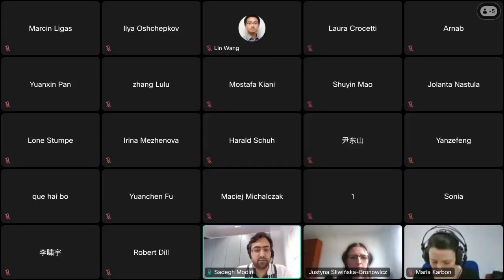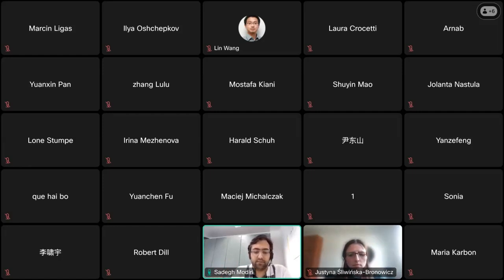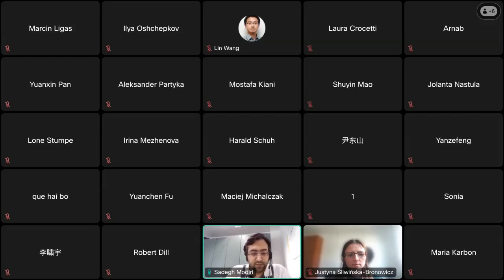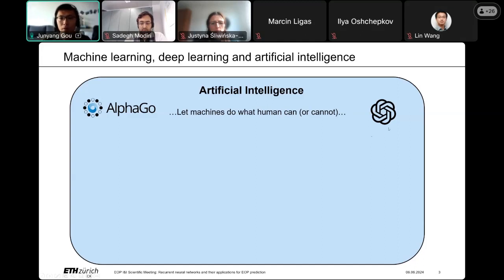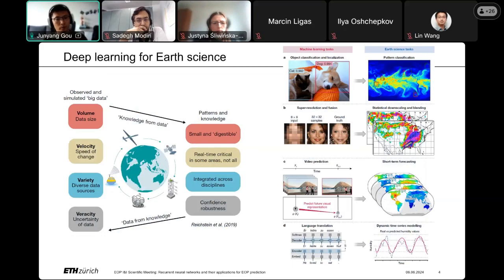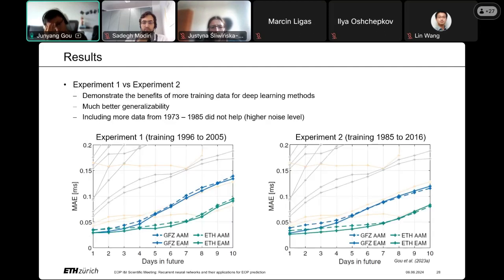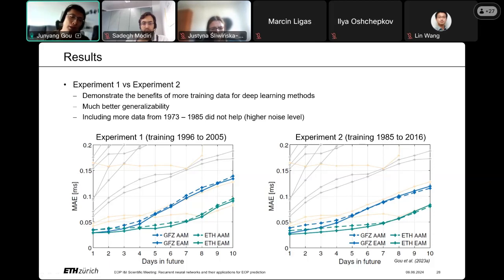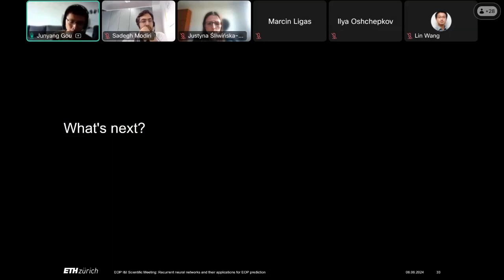Recurrent neural networks and their applications for EOP prediction | GGOS AI4G EOP I&I Webinar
This firts "Earth Orientation Parameters Innovation and Insights" (EOP I&I) Scientific Meeting (from June 6, 2024) was organized by the GGOS AI4EOP Prediction Study Group at GGOS Focus Area "Artificial Intelligence for Geodesy" (AI4G). This event aims to gather researchers and scientists to share their latest achievements and results related to Earth Orientation Parameters (EOP) prediction.

For our inaugural meeting, we will focus on the application of machine learning techniques in EOP prediction, exploring the current understanding and developments in this exciting field. We are excited to highlight our esteemed speaker, Junyang Gou, from the Institute of Geodesy and Photogrammetry, ETH Zurich, Switzerland, who will present on “Recurrent neural networks and their applications for EOP prediction.” His insights and research will undoubtedly provide valuable contributions to our understanding of EOP prediction through advanced machine learning techniques.

Agenda:
00:00 Introduction
08:16 Presentation: Recurrent neural networks and their applications for EOP prediction - Junyang Gou